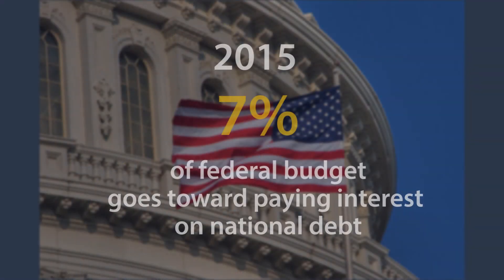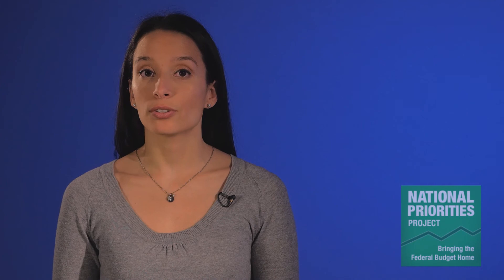2015 U.S. Federal Budget: Debt and Deficit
Did you know that the U.S. has run a budget deficit in 44 out of the last 50 years? And in recent years, budget deficits have actually been declining.